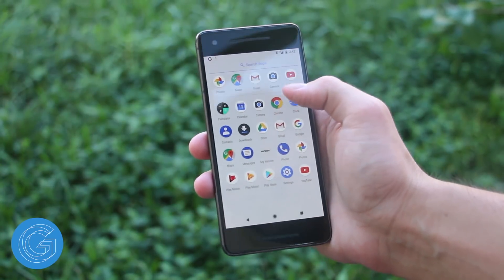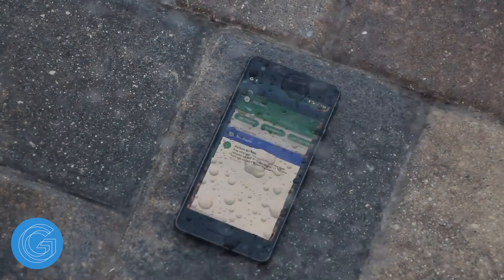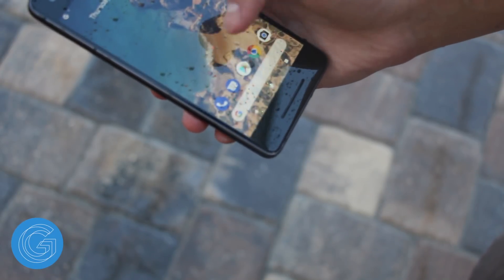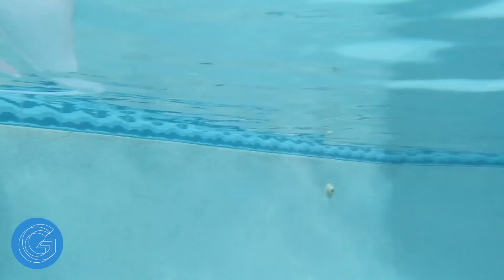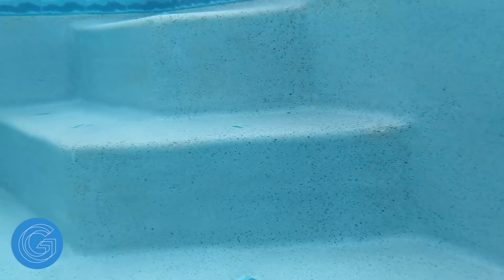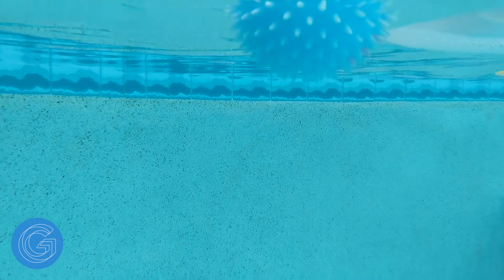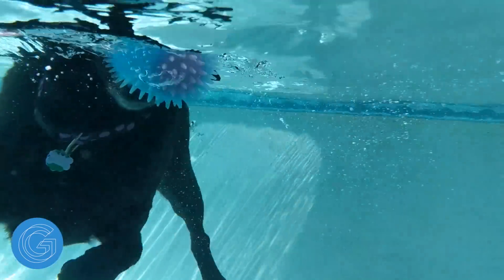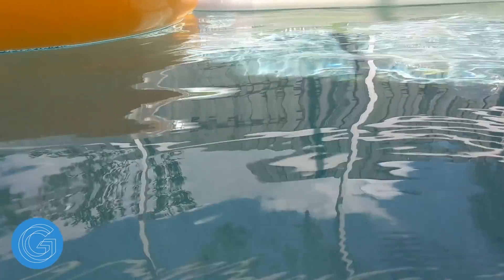Google Pixel 2 Water Test + Underwater Video - Is it ACTUALLY Waterproof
Google Pixel 2 Water Test + Underwater Camera Test

In this video we do a full water test to see if the new Google Pixel 2 actually is water proof, splash proof, and water resistant.  A demonstration of the Google Pixels 2's underwater video capabilities is performed as well.